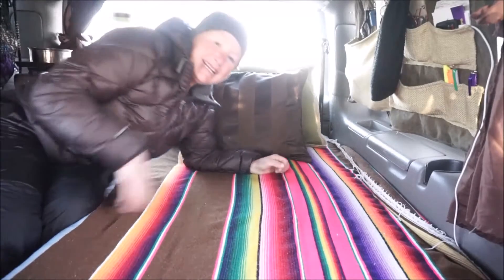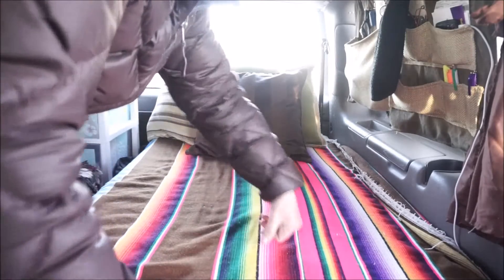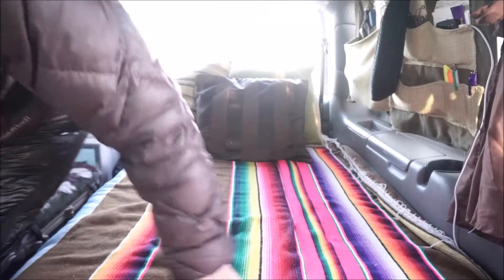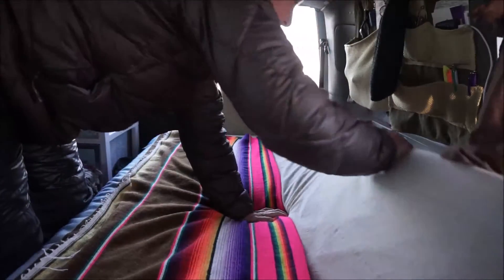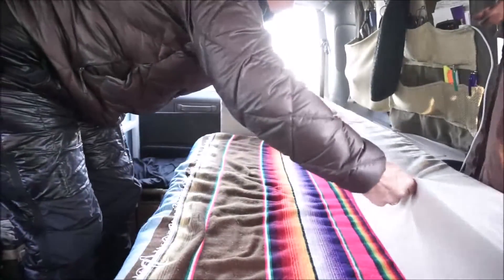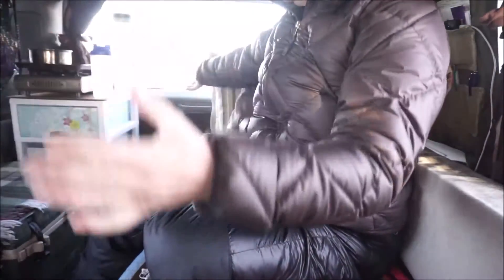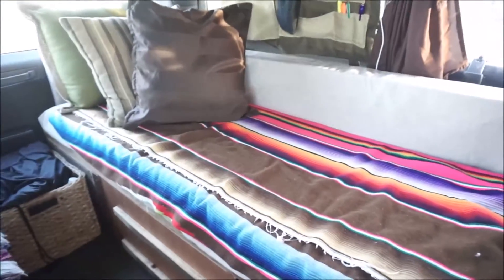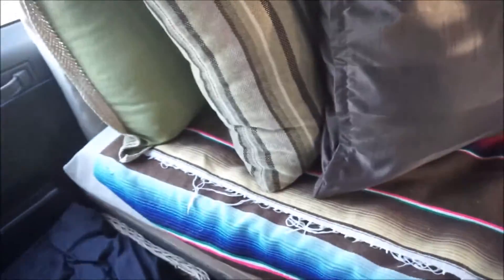The Expanding Bed Set Up in My Van ~ Built in 2017 And I'm Still Using It In 2023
Did you know that my seat/couch expands into a decent-sized bed at night? This video shows you how.  (This build was made in 2017 and Im still using it in November 2023, and probably will until the time I sell my van).
Hi my name's Roxy, and I'm a free spirit who truly struggles with living in one place. I've been like that my whole life. Society can try to force us into living a certain way, but we're not all cut from the same cloth (thankfully), and being 'stuck' in one place for years or a lifetime, is impossible for us to embrace. That's why I live in a van. I love to see different wildlife, new horizons, meet new people, and experience new things. I